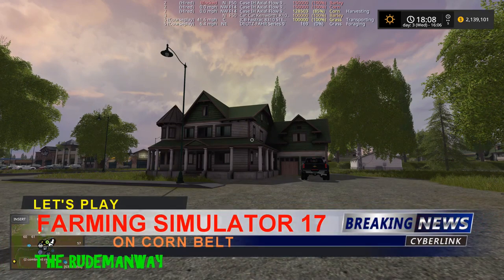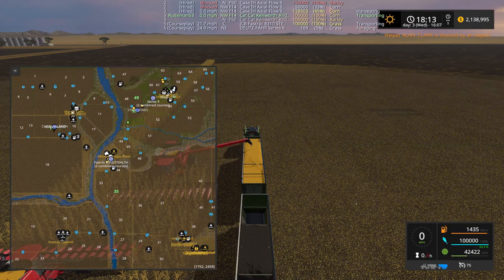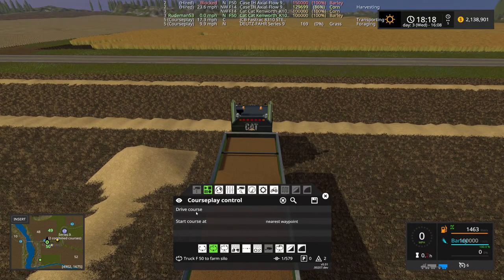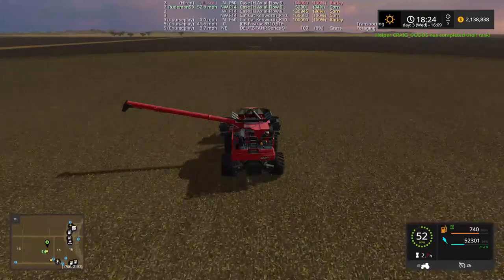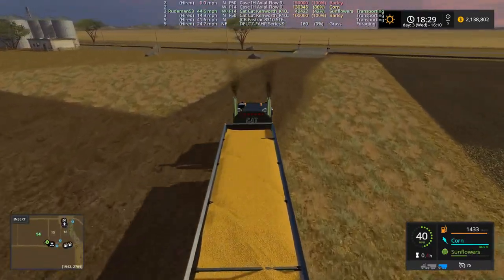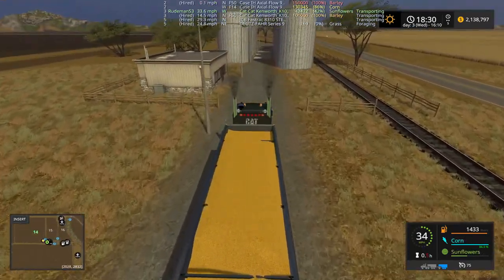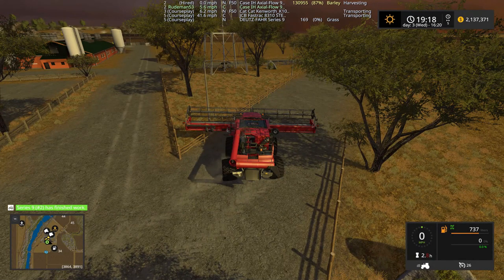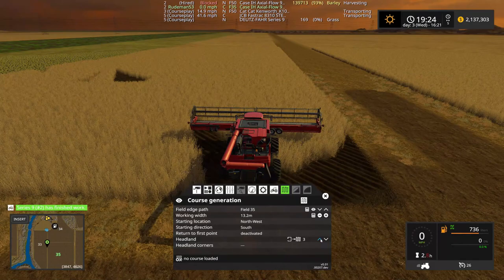Let's Play Farming Simulator 17 The Corn Belt Ep 10